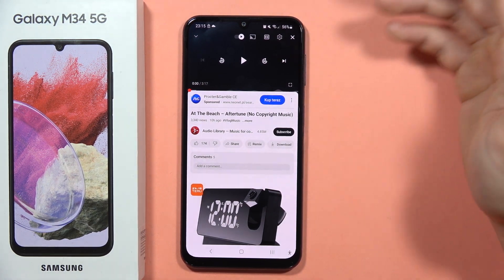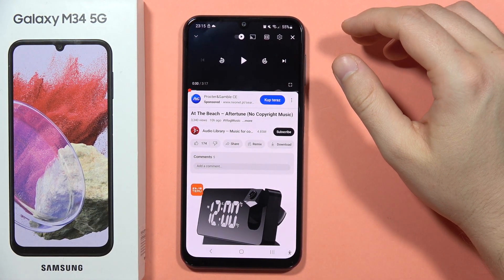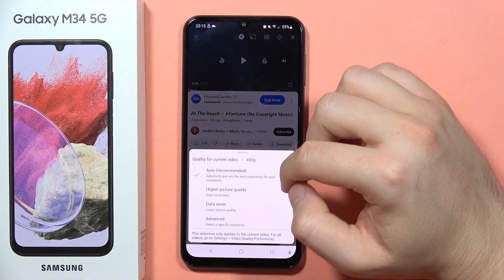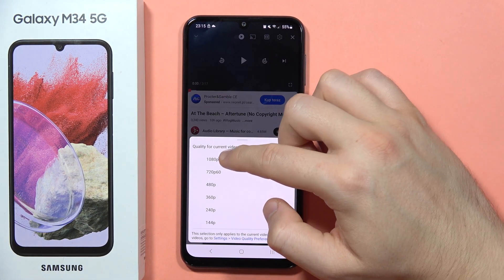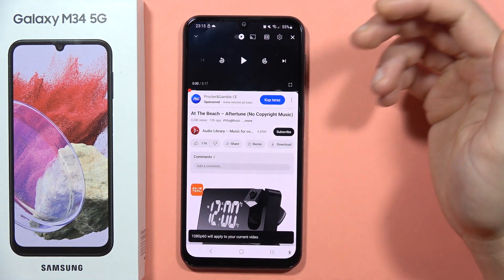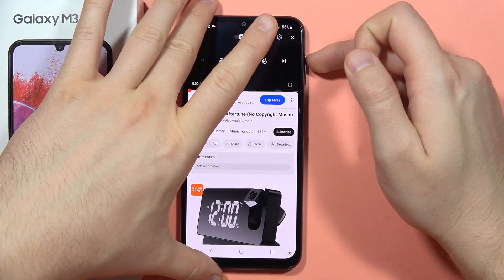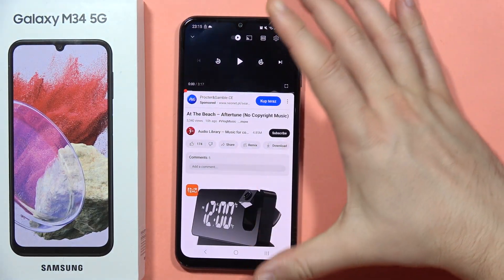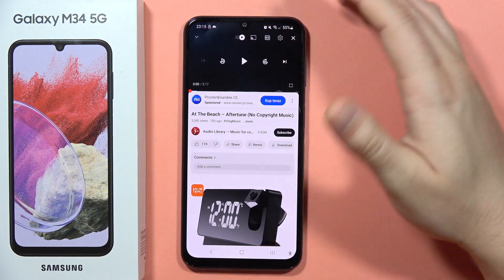SAMSUNG Galaxy M34 5G: Speaker Quality Test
Immerse yourself in our latest video as we conduct a thorough speaker quality test on the SAMSUNG Galaxy M34 5G. Join us to experience the sound performance of this smartphone, exploring its audio clarity, volume, and overall speaker capabilities.